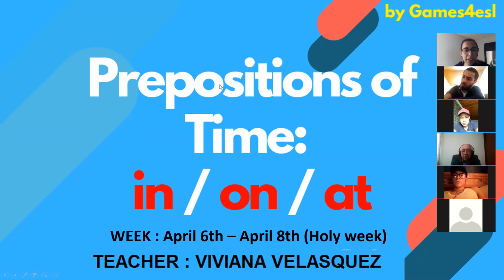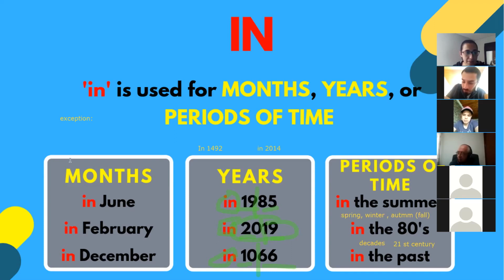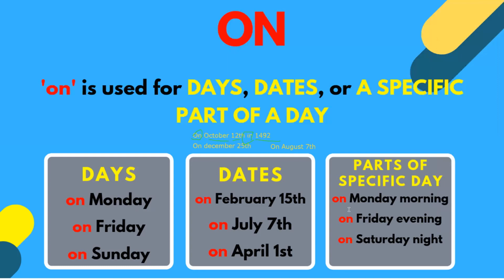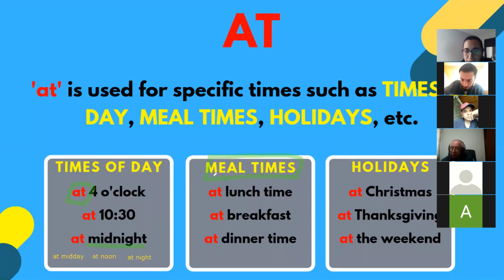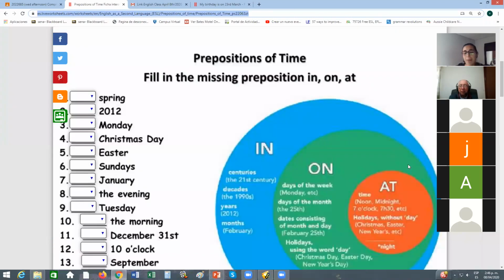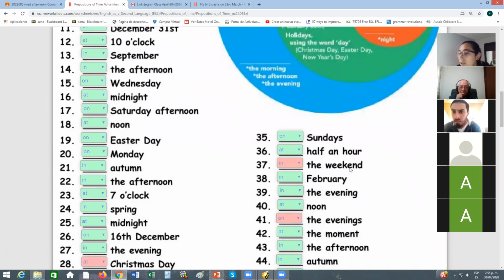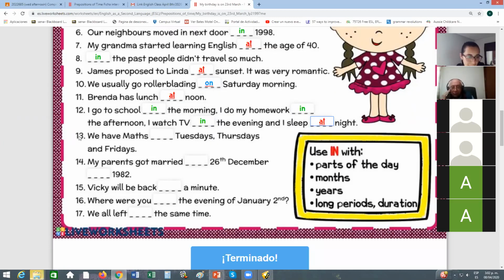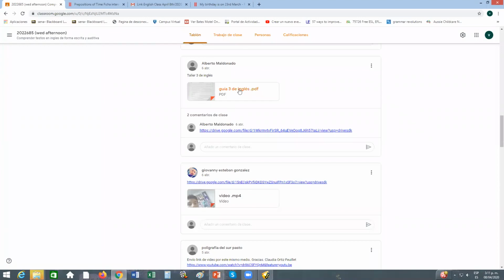2022685 April 8th Prepositions of time